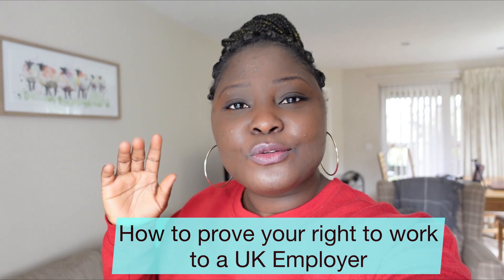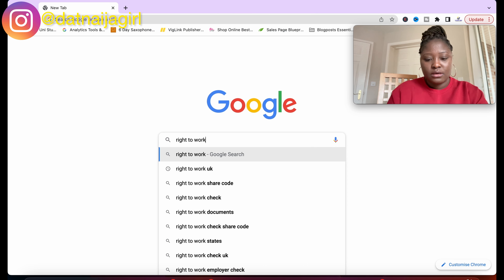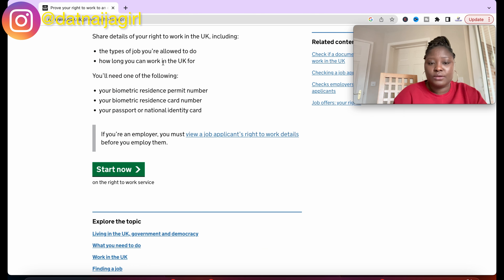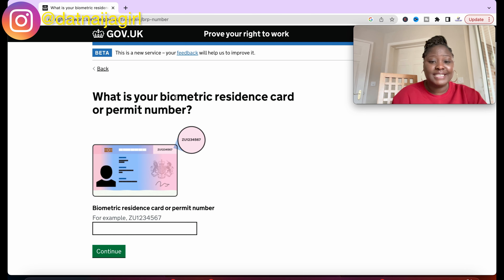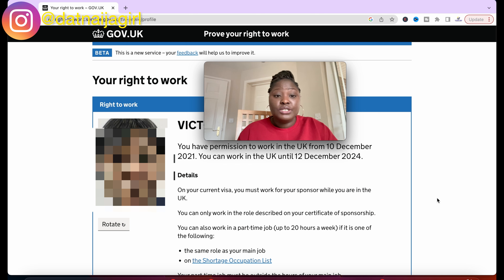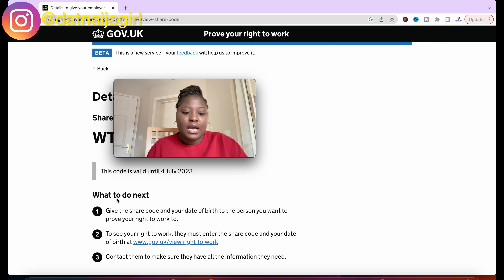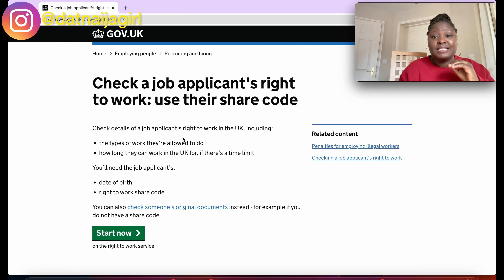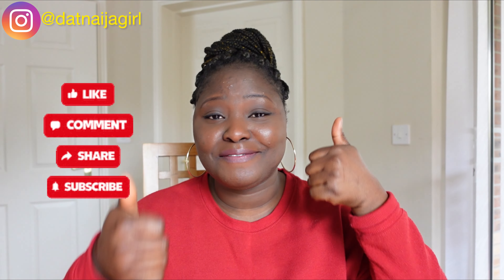How to Prove your Right to Work in the UK 2023 (as an immigrant) | datnaijagirl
How to Prove your Right to Work in the UK 2023 (as an immigrant)
my favorite thing on amazon right now
I use Tubebuddy to rank my Youtube Videos. Get it FREE -
MY MEDIA*
- Sony ZV1
- iPhone 11 Pro Max (64GB) Gold
- Ring light
- Acer Spin 5 Laptop